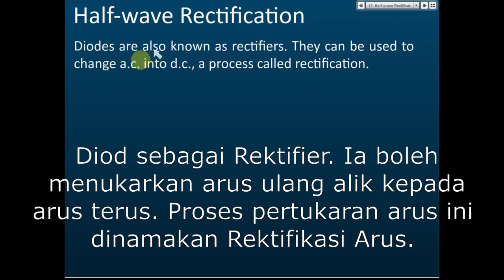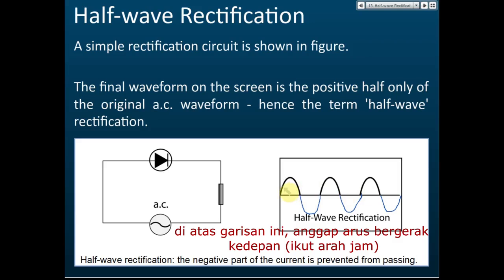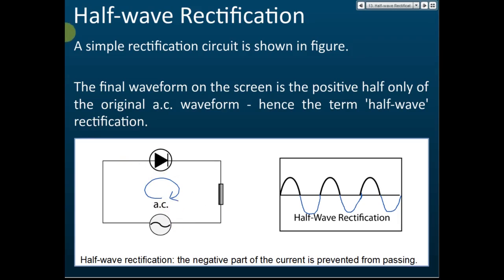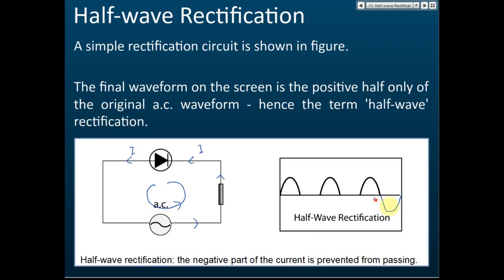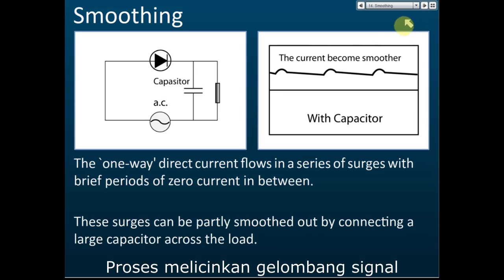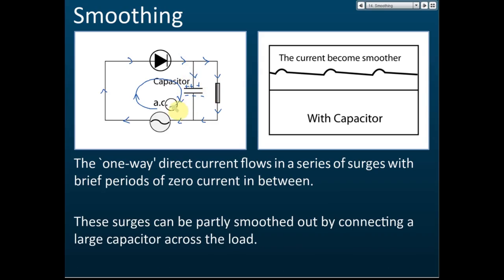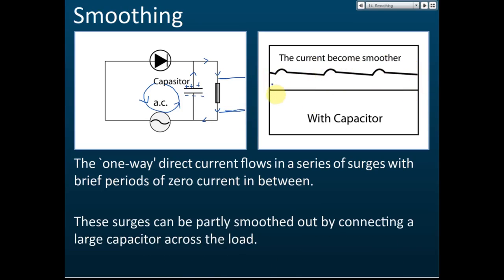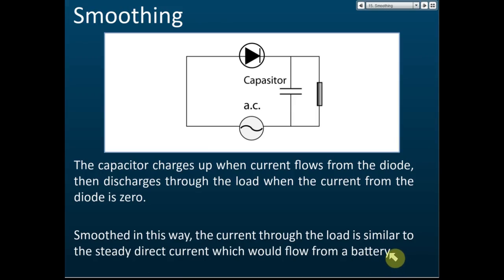Diode Half Wave Rectifications (Rektifikasi Gelombang Separa oleh DIOD)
Belajar cara diod melakukan proses Rektifikasi Gelombang Separa
dan Kapasitor yang digunakan untuk melicinkan signal.
dalam DWI BAHASA